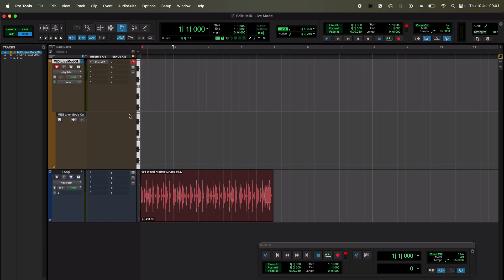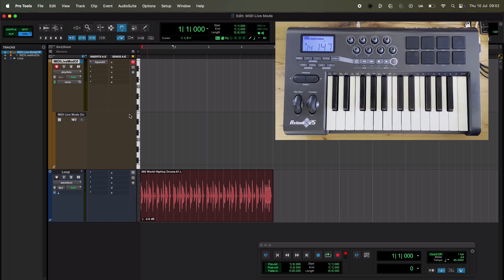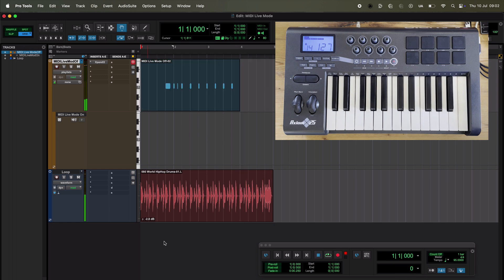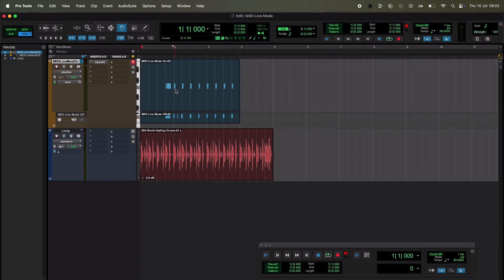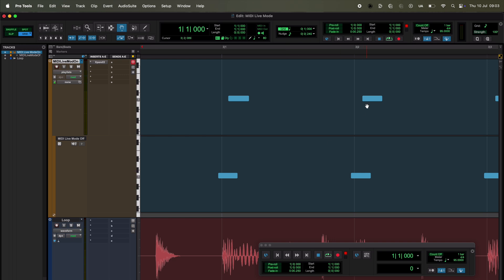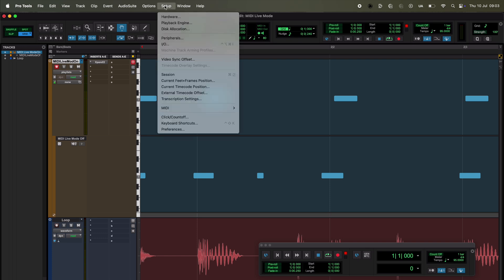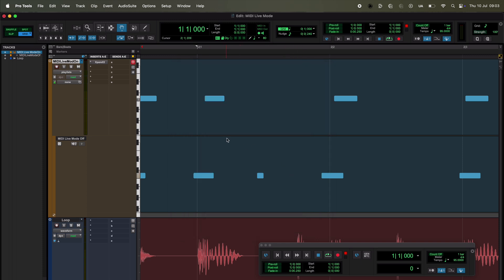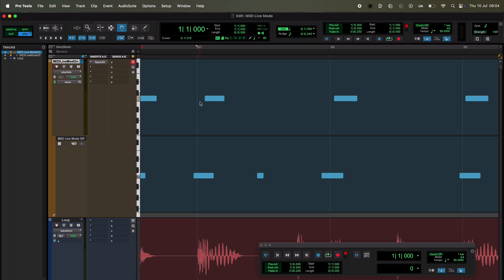Pro Tools MIDI Live Mode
In this video Julian explains MIDI Live Mode in Pro Tools, this feature is simple but it can be difficult to understand, this video demonstrates what it does and why it's needed.